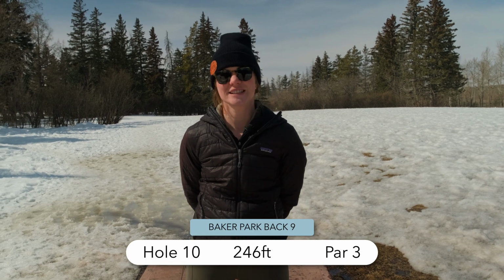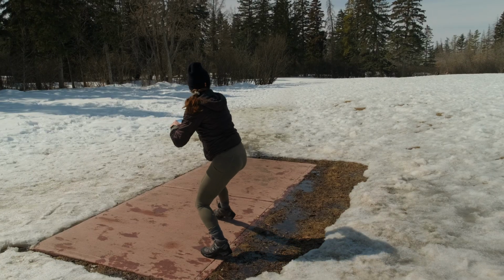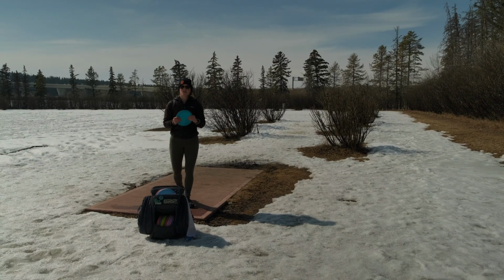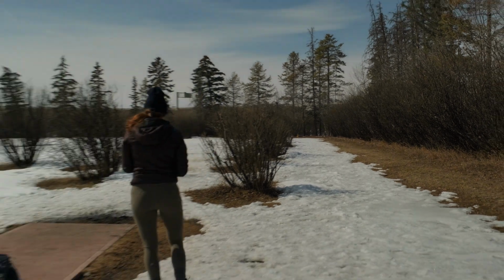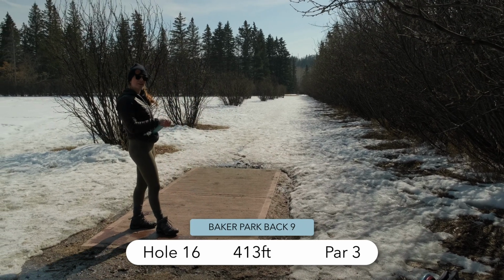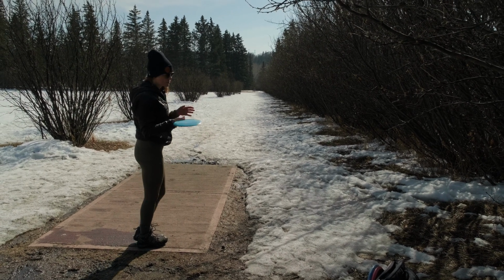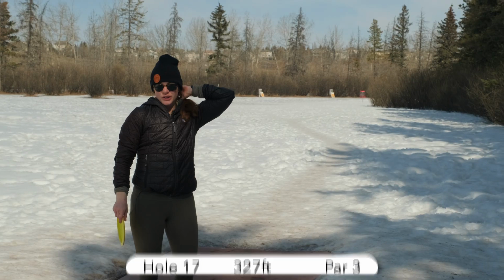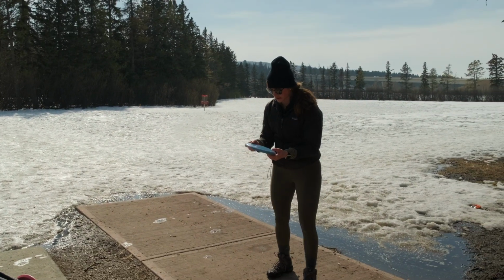Calgary's Baker Park B9 - Jo Henderson Disc Golf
Come join me on my round as I play Baker Park - one of Calgary's most popular disc golf courses! I love playing this course in the winter because the F9 really helps me work on my touch game with slower speed discs and shorter distances. The B9 opens up a little bit more so you'll have an opportunity to throw further and have more open fairways.

It's perfect for family's or beginners and anyone who's addicted to the sport like me!